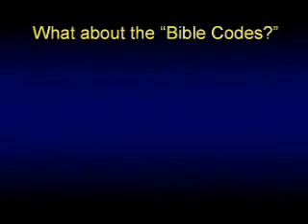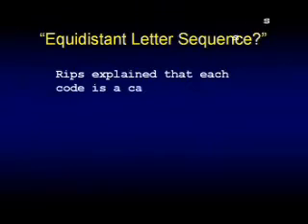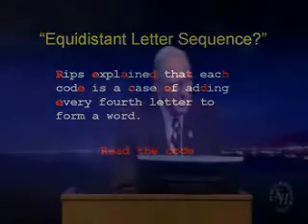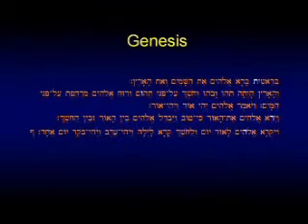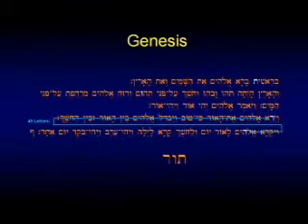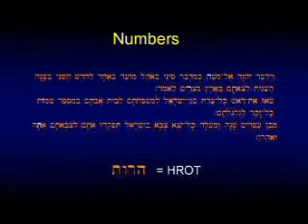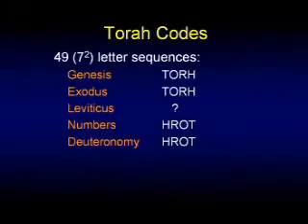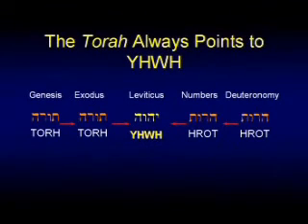Proof of Divine authorship - ELS in the Torah